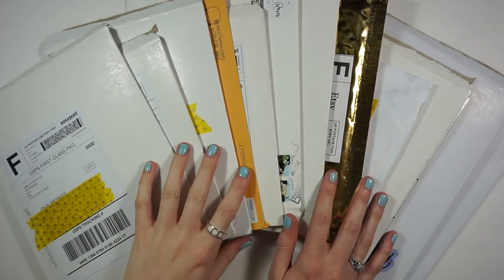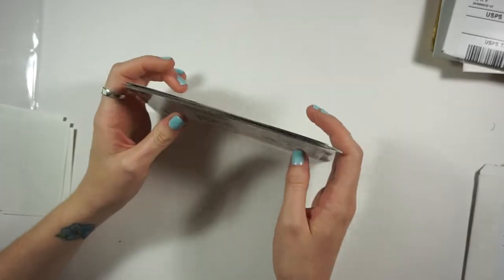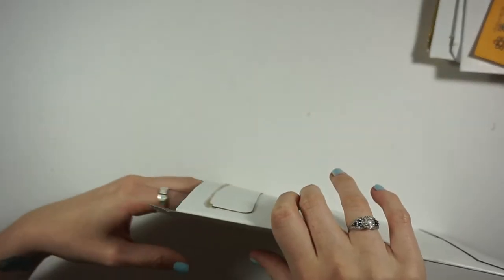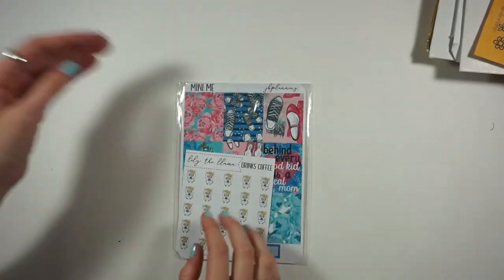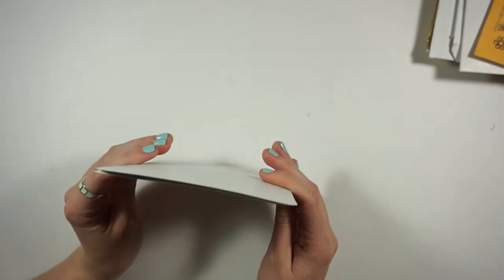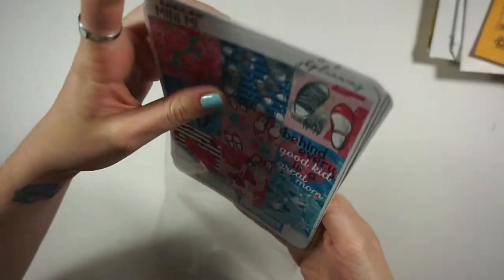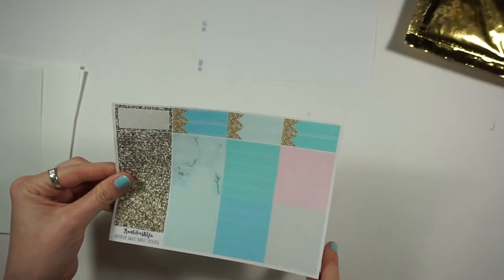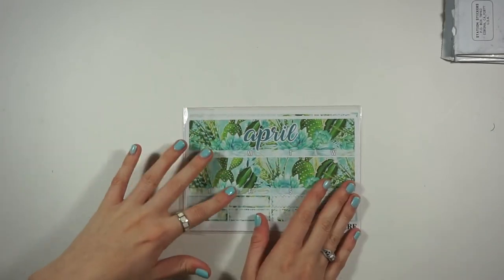Haul Time // ft. Paper Empire, Knockout Print Shop, and more!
Hey guys!! I am so excited to share all of these amazing shops and stickers with you guys. As always leave me any shops you would like me to check out down below.

Check out
Scribble Prints Co.

Frank Hearts You

Paper Empire

Knockout Print Shop